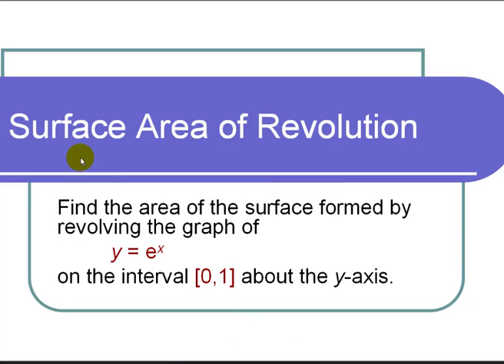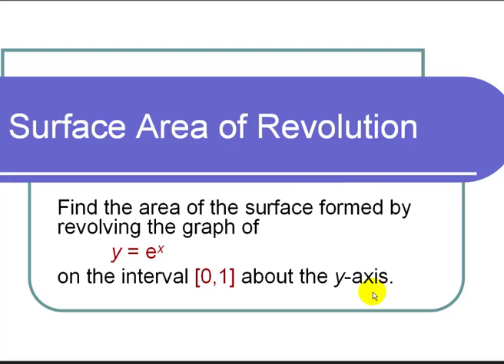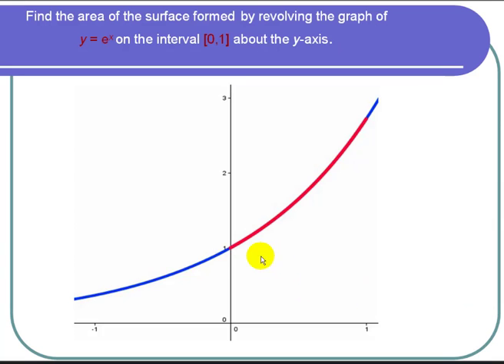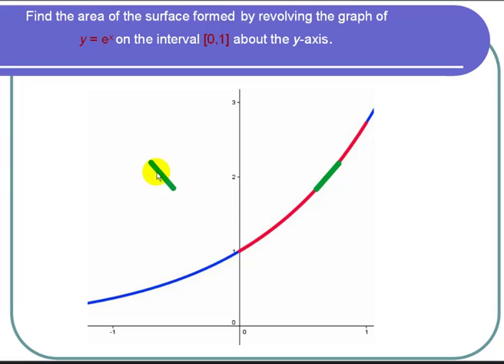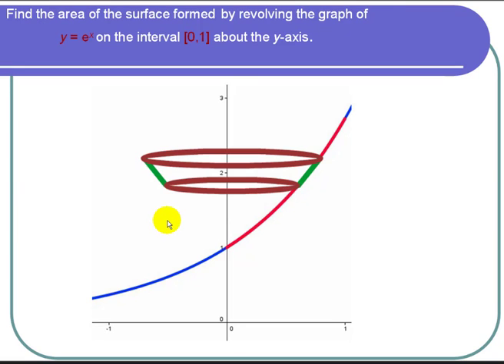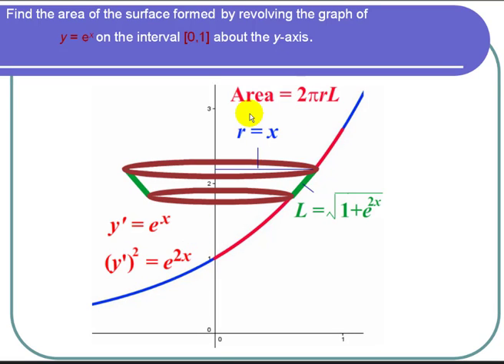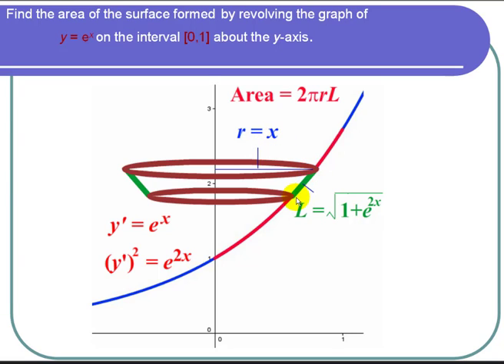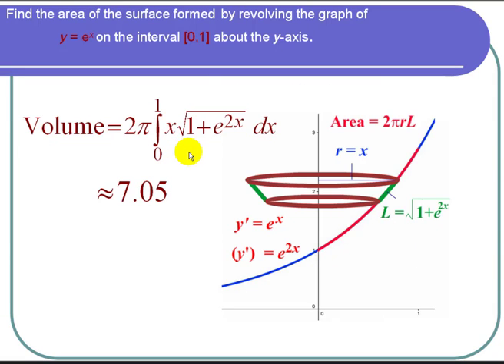Finding the Surface Area for a Solid of Revolution